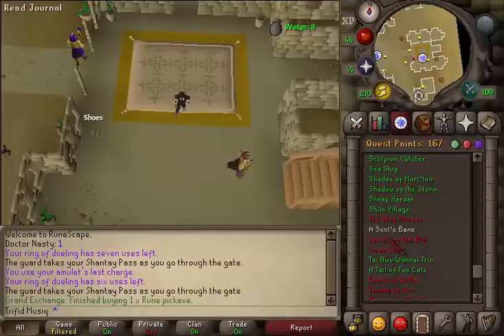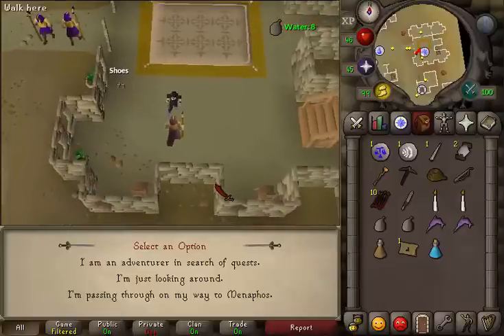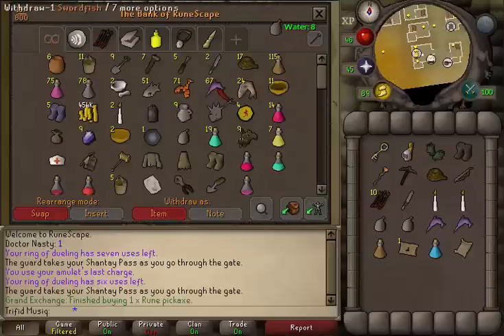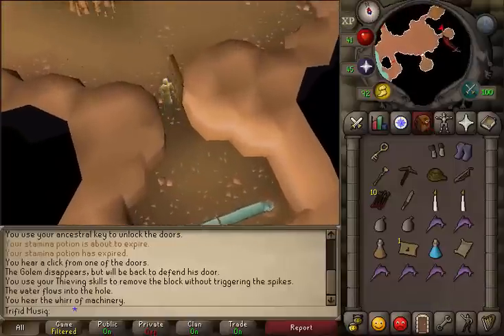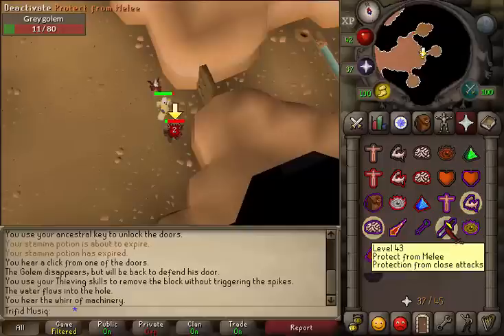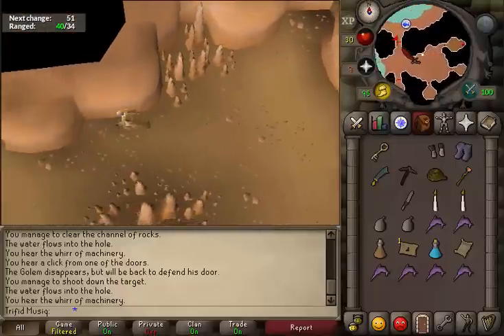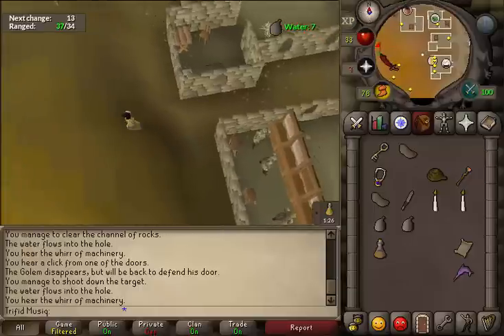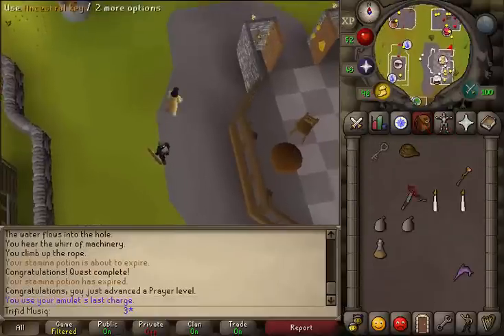[OSRS] Spirits of Elid quest guide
Item list:
- 1 law+air rune
- needle, 2 thread, knife, rope, light source, any pickaxe
- bow and 3+ arrows
- stab weapon (dagger/controlled scimitar)
- slash weapon (scimitar / any sword)
- crush weapon (pickaxe, gmaul, anchor, battlestaff, GS)
- 4 empty inventory slots
- food+armor to fight the 3 golems (cb75)
- 1 stamina potion dose
- 1 filled waterskin
-(2 doses if no return teleport to Nardah)

Runescape Spirits of Elid quest guide walkthrough with live commentary in the Oldschool servers 07scape / 2007 rs

Talk to Awusah the mayor 1)I’m an adventurer 2) any idea how? 1) ok I’ll have a look around

Go north and talk the Ghasior in the NE building 1) trying to find out about the curse 1) what are river spirits  read the ballad.

Enter the building west of Ghasior’s house and telegrab the key on the table.
Go west and search the northern cupboard. Use your needle on the robes. Wear them.

Bank: deposit needle, thread.
Grab: your stab, slash, crush weapon and food to kill 3 monsters of cb75.
Go N, NW and follow the river north until you see a dungeon sign.

Use rope on the cave. Wear your robes and open the door.
Go a bit east and equip your stab weapon and open the southern door. You can only deal damage with a stab weapon.  once dead: open door and clear it. (37 thieving req)

Equip your slash weapon and open the SE door. Kill that golem and clear the water. (37 mining req)

Equip your crush weapon and open the NE door. Kill the golem and equip your bow and arrows. Shoot the target behind the water. (37 ranged req)

Go back west and open the large door north. Follow the shore north and talk to the water spirits. 4) I come as an emissary of Nardah 1) is there anything how ?
Teleport to nardah

Talk to the mayor again.
After talking to him, take his shoes next to the entrance and go to the bank. Then use your knife on the shoes.
Deposit your weapons and armor and then go W of the bank until you see a crevice.

Climb down and go north and open the door. Talk to the genie. 1) I’m after a statue. 1) can I make a deal? 3) I agree to the deal.
Talk to him again to trade a sole for the statuette. Climb up the robe and go back to Nardah.

Head to the temple where you’ve gotten the robes and the key from.
Use the statuette on the plinth on the northern wall to complete your quest.

When praying at the statuette of Elid, your hp, prayer and run energy will be restored and with an additional 10% extra hp.